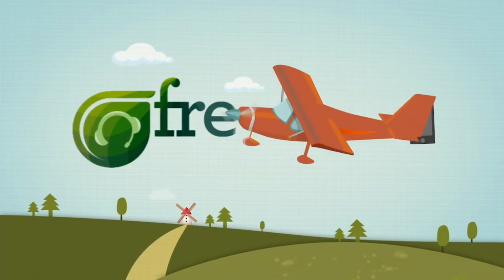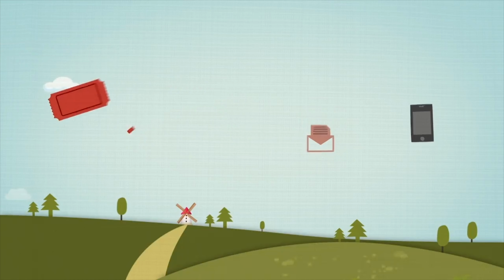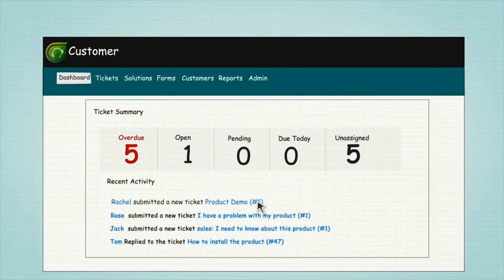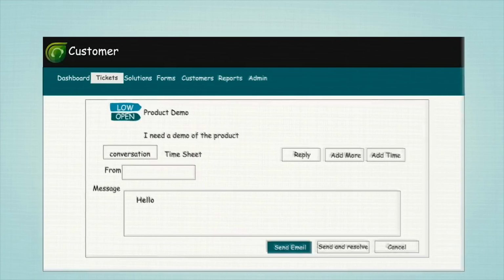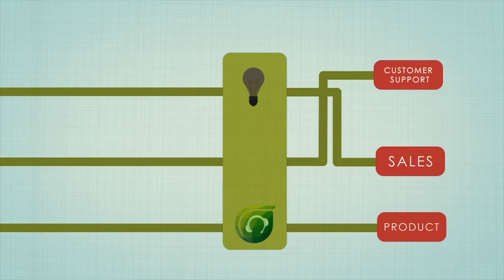Redefine customer support for customer happiness to stay ahead in the game!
Support Ticketing System (External)

Customer support is the Heart of every business & choosing emails to deliver support in most businesses today is a flawed model.

A Support ticketing system Converts all incoming emails into tickets. Prioritize, categorize and assign them to the right people, Customers now expect faster replies, personalized interactions, seamless conversations across channels.

With a dedicated team of passionate members and an array of other cloud solutions products, Think Technology Services is a one-stop, cost-effective solutions provider, for businesses and institutions all over the world, in Information Technology processes, meeting MD's/CEO's/CTO's/ IT & Marketing Heads of large corporates and SMBs to change the way businesses use the web.